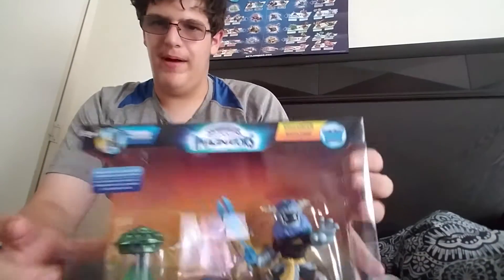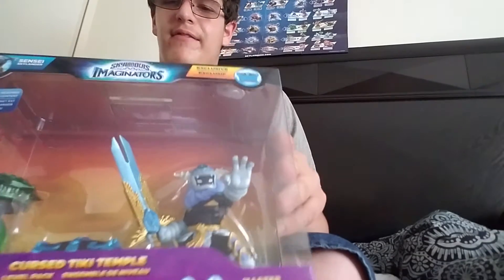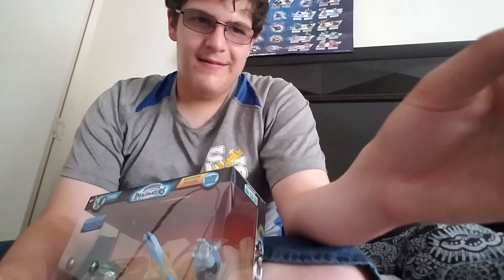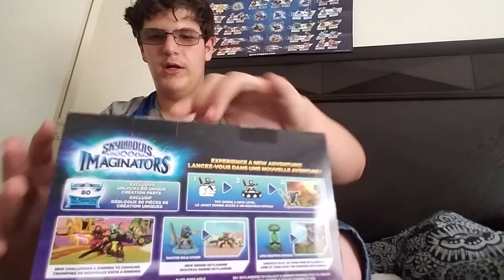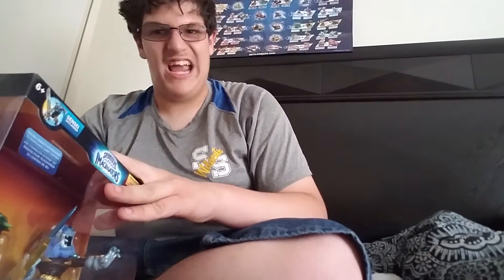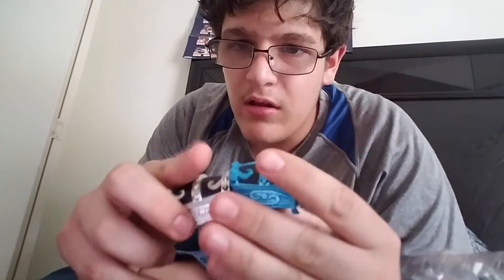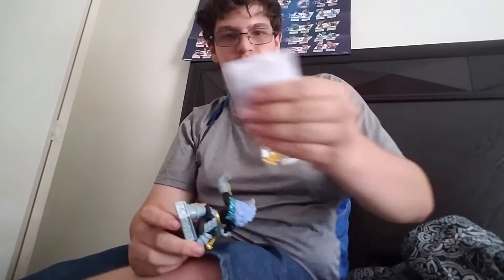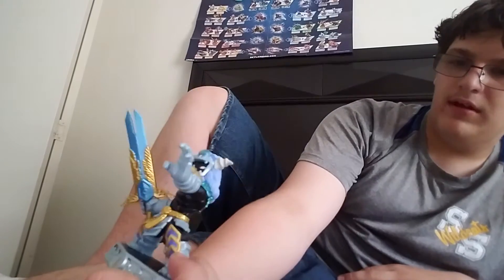Cursed tiki temple unboxing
Hey there guys COOLADUDA here and today i will unbox the cursed tiki temple from skylanders imaginators